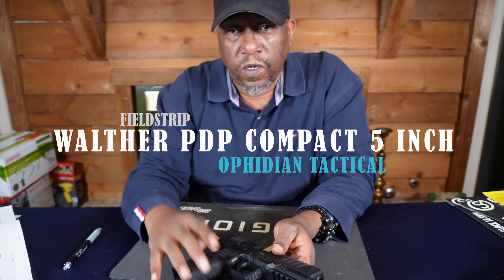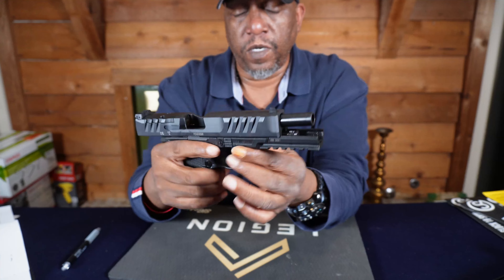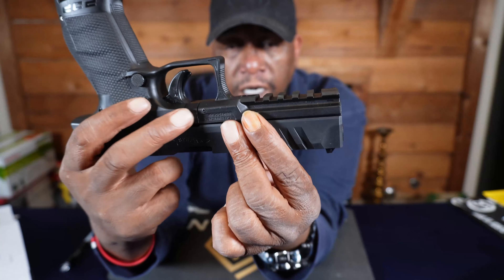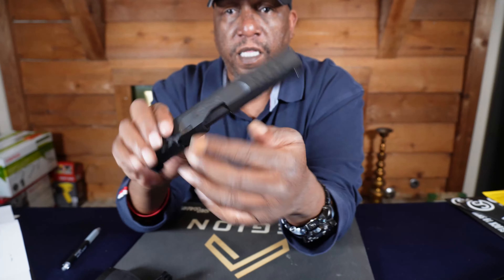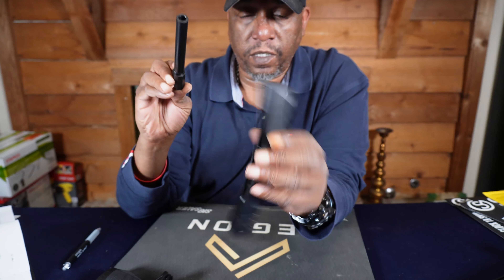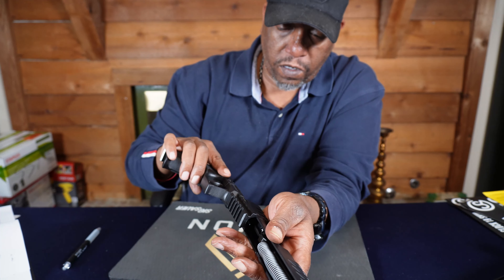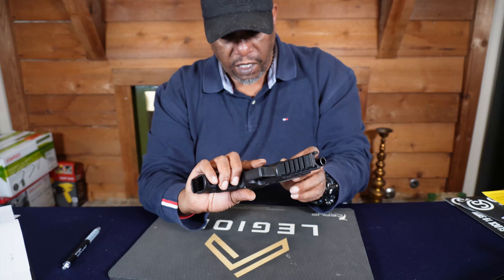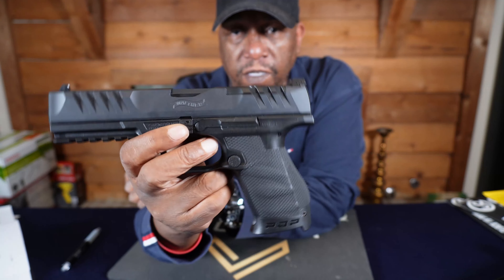Walther PDP Compact 5 inch Field Strip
Walther’s timeless innovation has once more achieved a breakthrough never seen before in firearms with the PDP elite handgun. Well at least that's what they say on their website. What else do they say. No other handgun can put all the tools you need at your disposal like the Walther PDP. It’s a handgun specifically designed to maximize readiness no matter the circumstance, and with the support of Walther’s historic ingenuity, it’s guaranteed to surpass all expectations time and time again.

Today we're going to show you how to field strip this elite handgun.

Keep up with Rizzo!

Don’t train till you get it right. Train till you can’t get it wrong.

Rizzo